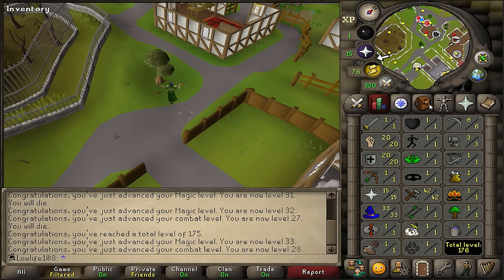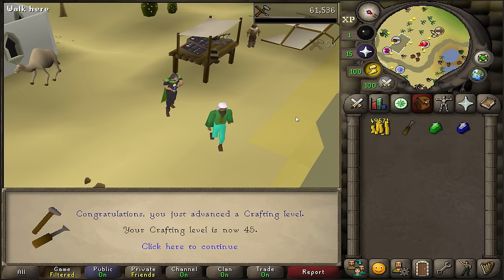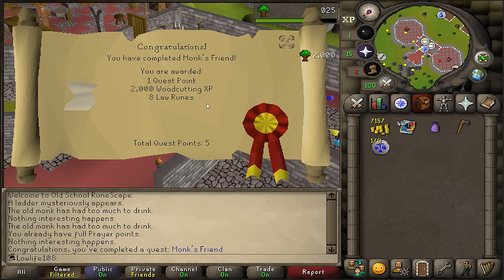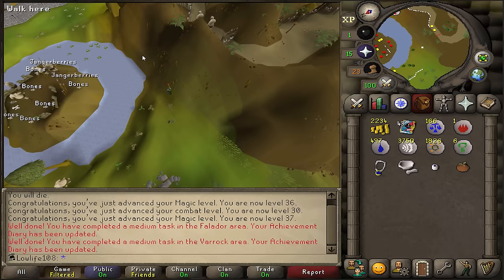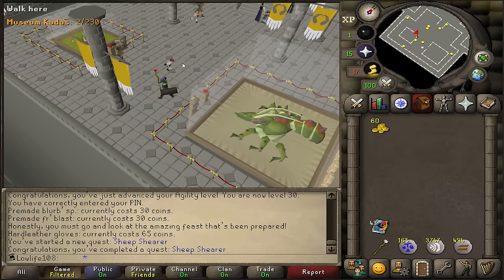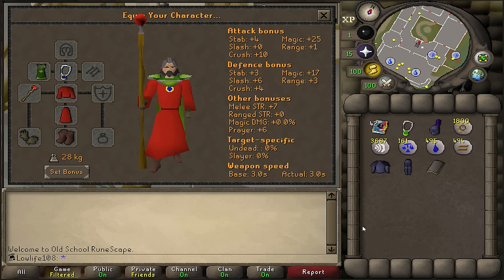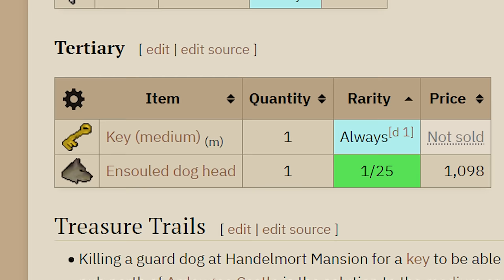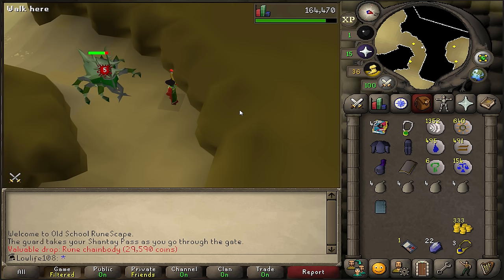This NPC has an 87% chance to kill me in Nightmare Mode (#3)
to get a FREE 1-year supply of Vitamin D3+K2 and 5 AG1 travel packs with your first purchase.

Yes, this is actual Old School Runescape! A Re-boot of a 2007 save file of the game, released in February of 2013. We all started fresh, and the game has been getting weekly updates with a dedicated dev team ever since.

tileman swampletics settled no damage no hit run nightmare mode

Thumbnail work done by 8sat